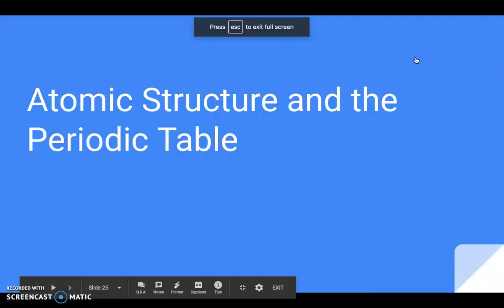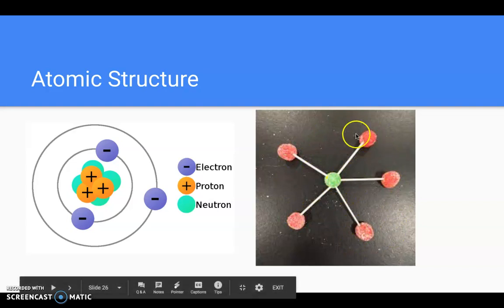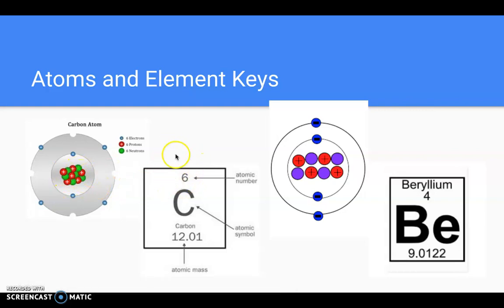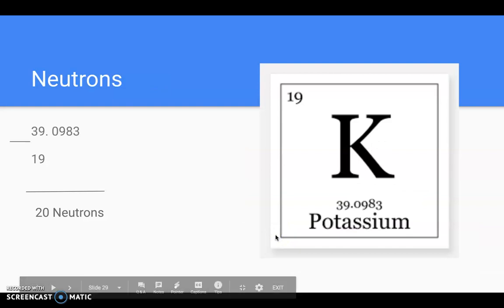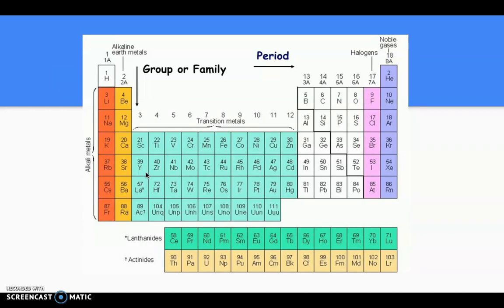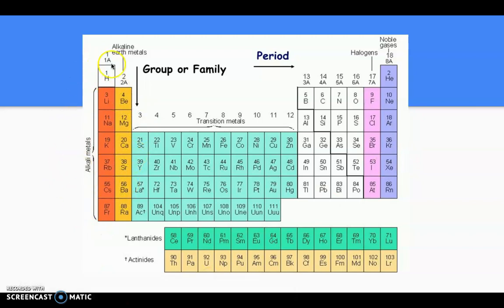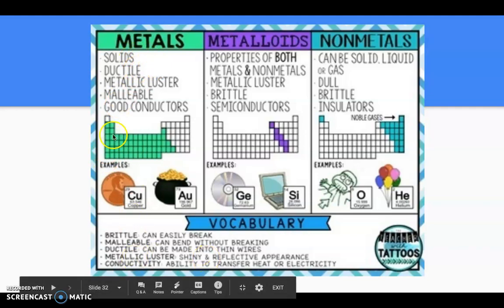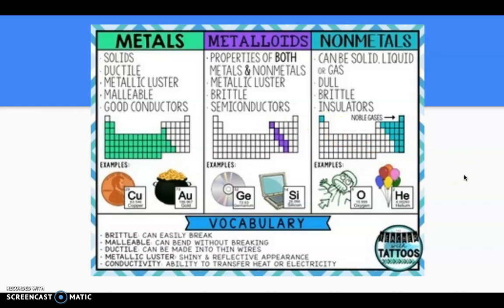Atomic Structure and Periodic Table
How does atomic structure determine the trends and organization of the Periodic Table?